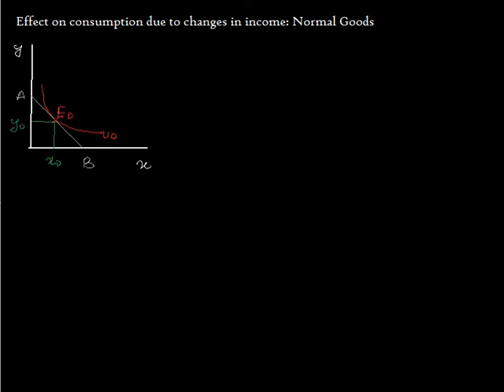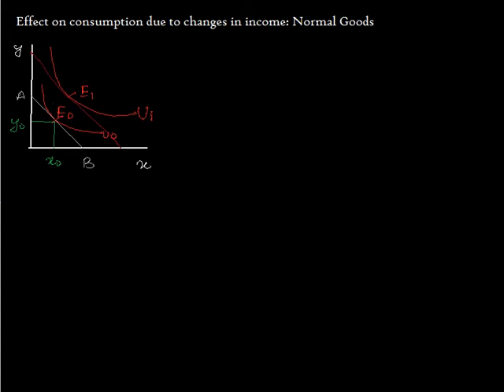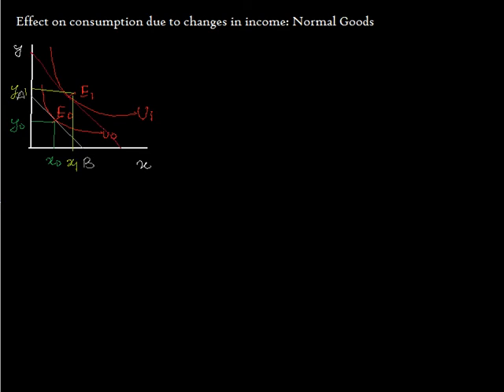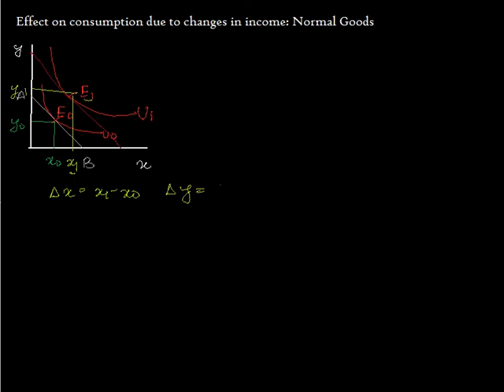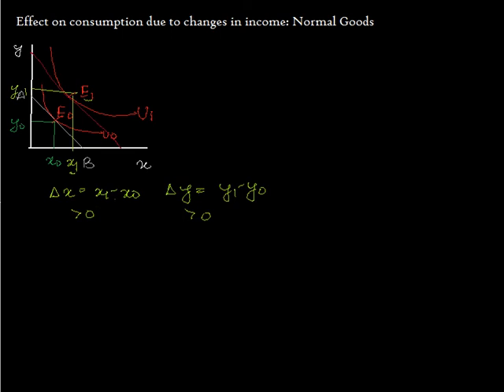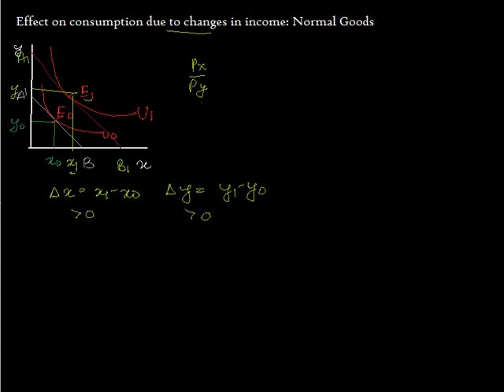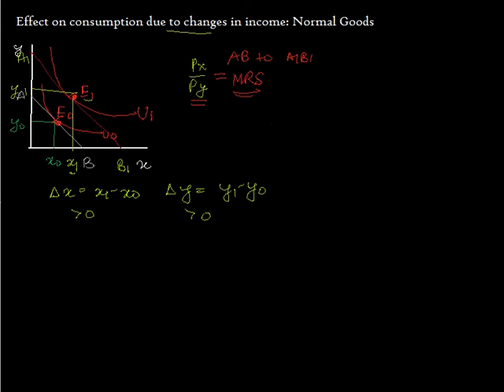160910 01 Effect of Increase in income in case of Normal goods